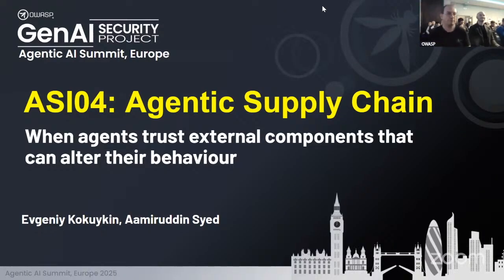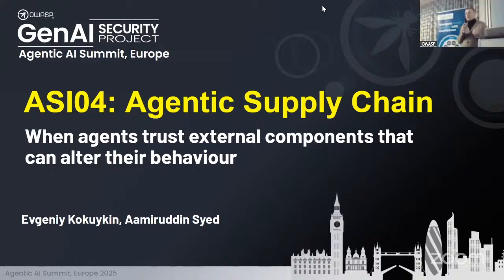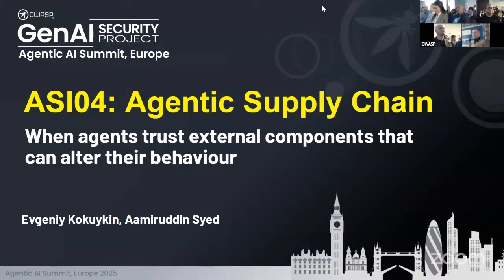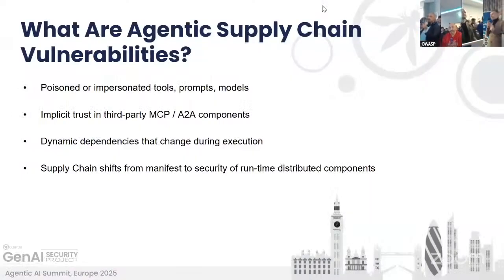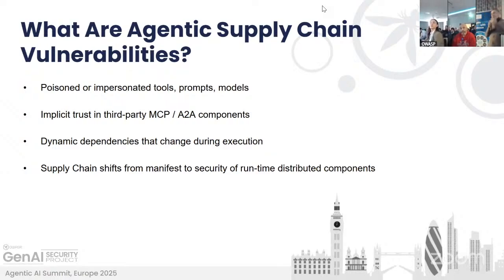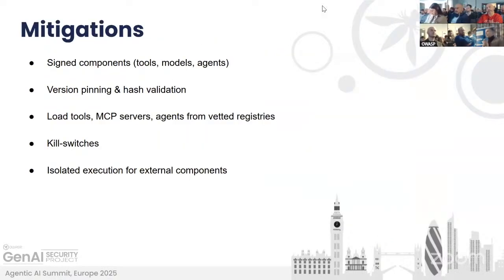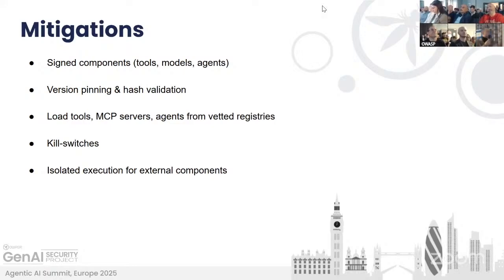Agentic AI Security Summit, Europe: ASI:04 Agentic Supply Chain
In this session from the OWASP Agentic Security Summit (London, December 9, 2025), presents the Agentic Supply Chain risk, a core entry in the OWASP Top 10 for Agentic Applications. The talk explains why supply chain security fundamentally changes when systems move from static software builds to runtime, autonomous agentic systems.

Unlike traditional supply chains—where risk is introduced through package registries, CI/CD pipelines, or external dependencies—agentic systems dynamically select and interact with tools, MCP servers, other agents, and prompts at runtime. This creates new attack surfaces where legitimate-looking components can change behavior after deployment, silently expanding privileges or enabling data exfiltration.

Real-world examples highlight the danger, including MCP server updates that introduced subtle but malicious behavior, such as unauthorized blind carbon copies of emails to attacker-controlled addresses. These risks are difficult to detect because system functionality appears unchanged, while sensitive data quietly leaks.

Mitigations build on traditional supply chain controls but extend them for agentic environments: runtime verification of signed components, strict version pinning, avoiding automatic updates, enforcing least-privilege access, using organizational gateways or proxies for MCP servers, and maintaining rapid kill-switches to contain cascading failures. The talk also emphasizes sandboxing and isolation, especially where agents run with high privileges.

This session reinforces a key message: in agentic systems, the supply chain is no longer static—it is alive at runtime, and securing it requires continuous verification, monitoring, and containment strategies. These efforts are part of the broader work of the OWASP GenAI Security Project, including emerging initiatives like AI SBOM and MCP security guidance.